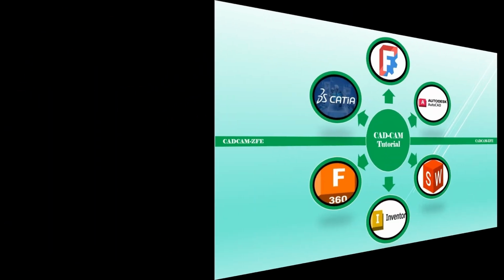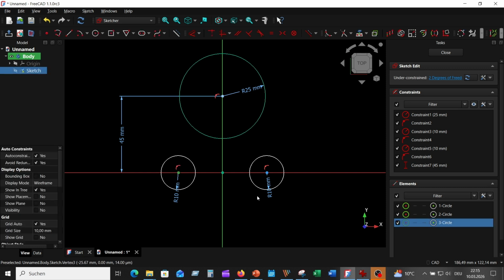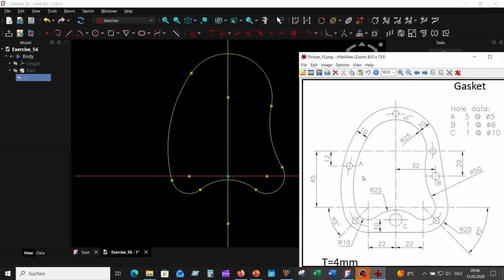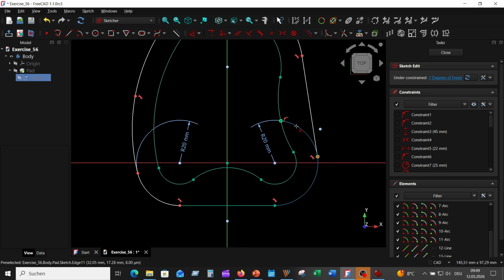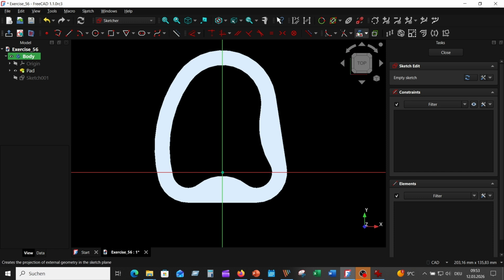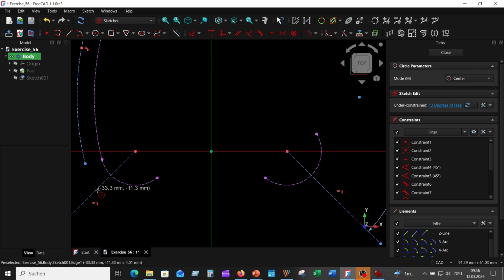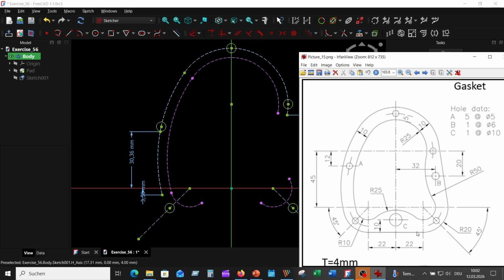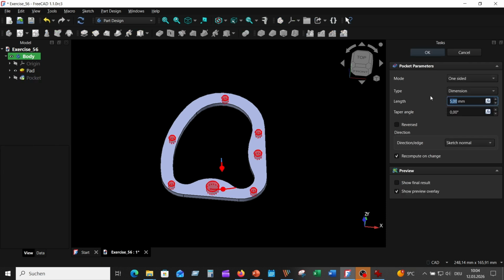FreeCAD Tutorial for beginners, 3D Exercise_#57__2D drawing to 3D solid part (Gasket)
Today, I will show you, how to create a 3D Model from the existing 2D drawing, with the help of FreeCAD tools, like Extrude and Pocket.

֍TIMESTAMPS֎
00:00 -- Intro:
00:17 – description & Start the FreeCAD Workspace.
00:42 –sketch the profile & create the solid part / Extrude tool.
06:22 – Create the holes/ Pocket tool.